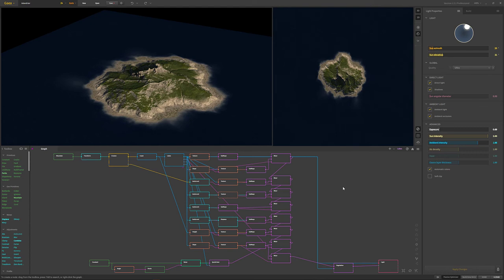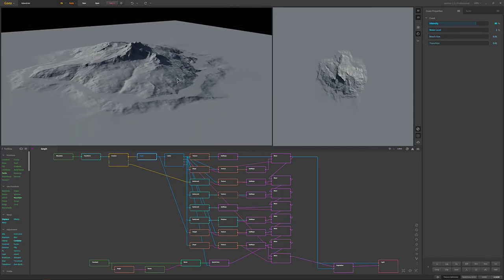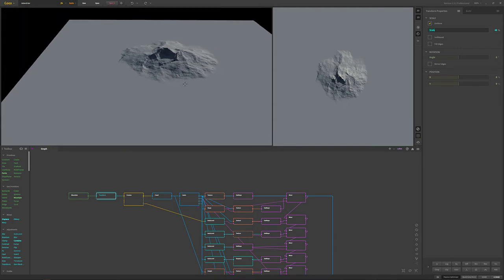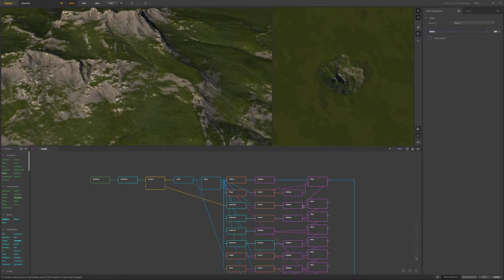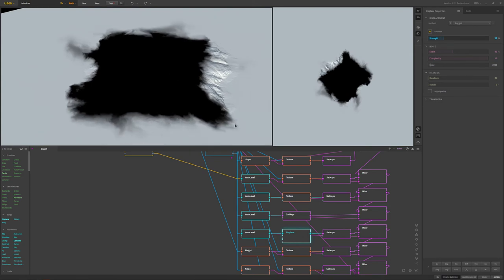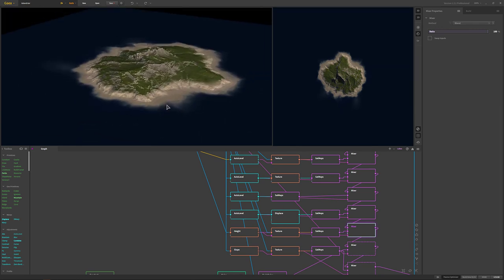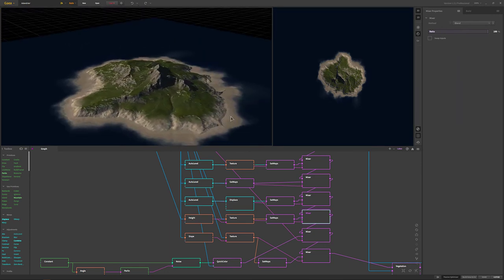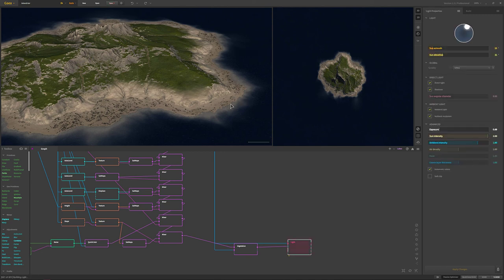Gaea Tutorial: Basic Island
I break down a solution to make a basic Island. This is just the BASICs. This method is flexible and can be expanded upon to make more interesting islands.

You can join to learn more about Gaea and other 3D programs. Or to just chat and hang out.